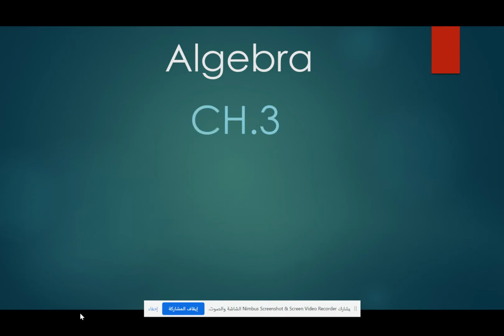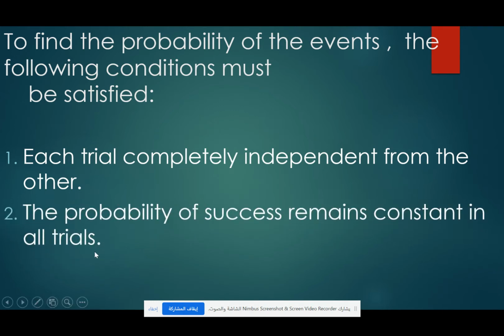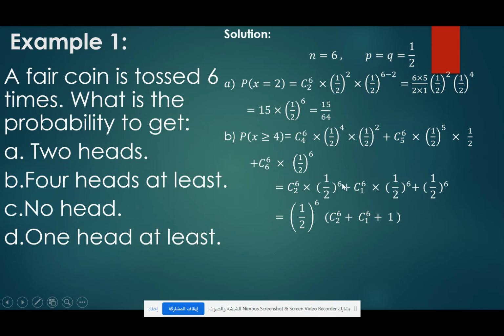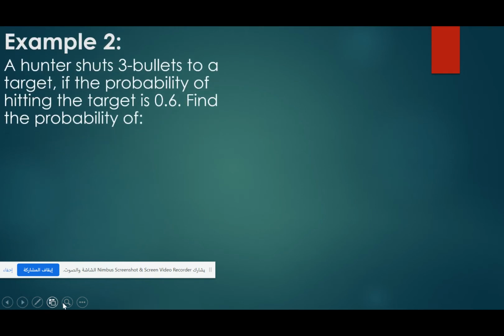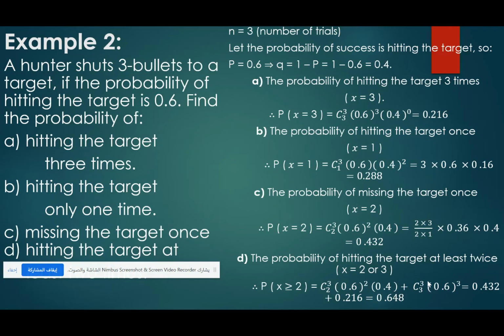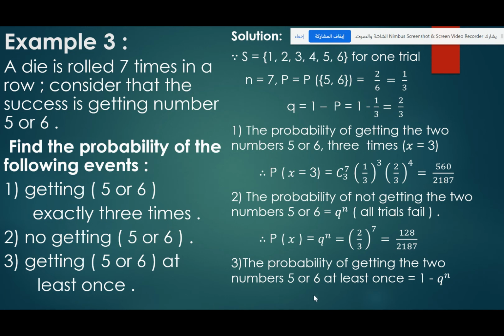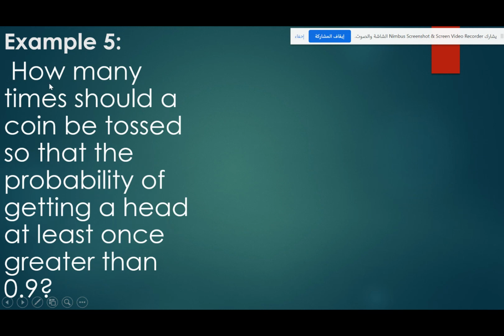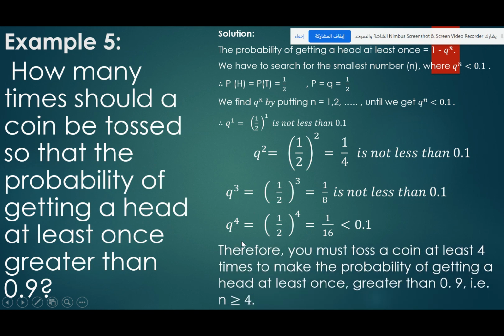Algebra 3 4 Series of frequencies and Binomial Rule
This video explaining the binomial rule of probability  of getting series of frequencies  trials  , with some conditions  , and  different examples with  , different ideas , done all by T. Eman AlKhalidi